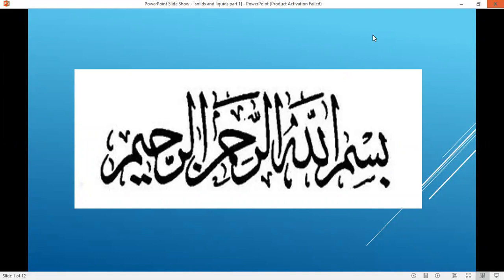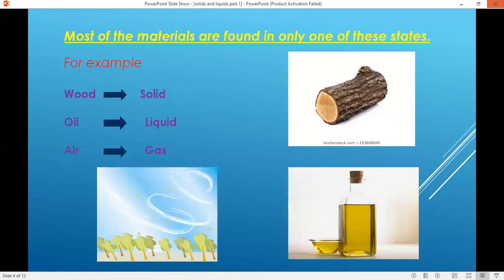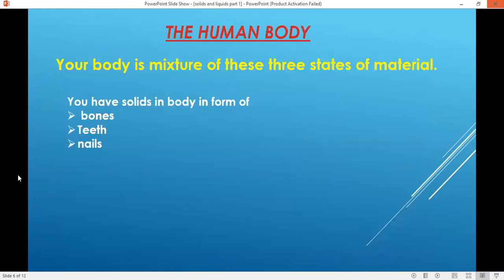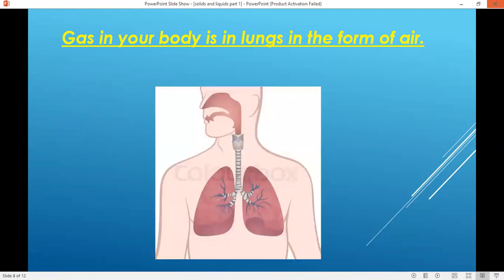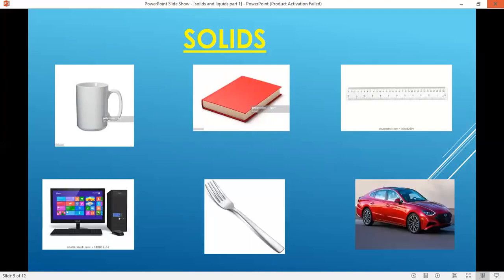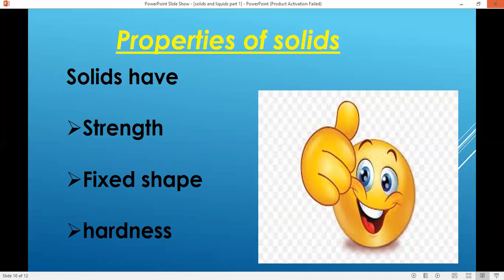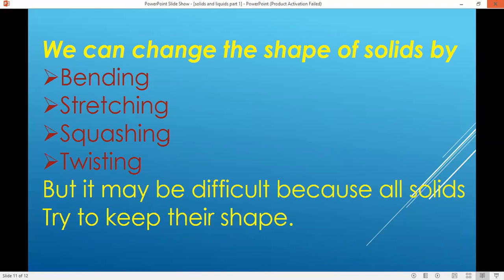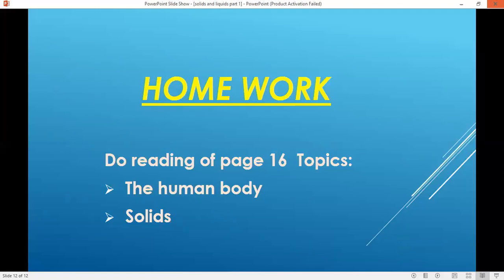SOLID AND LIQUID , part. 1. Grade 3 science lesson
In this video you will learn about solid and liquid.